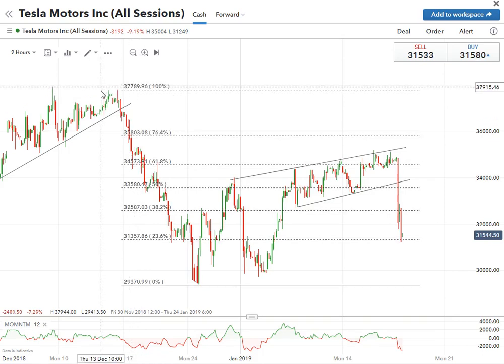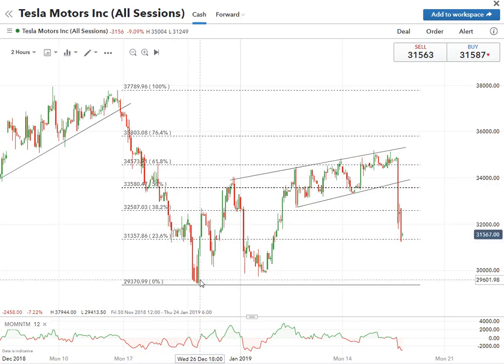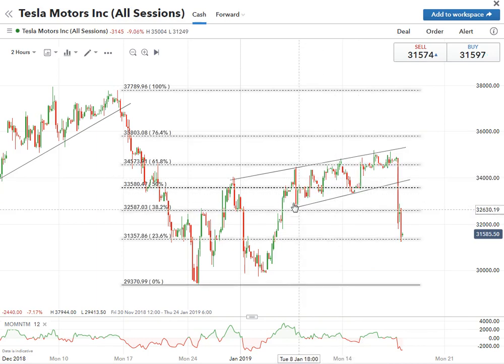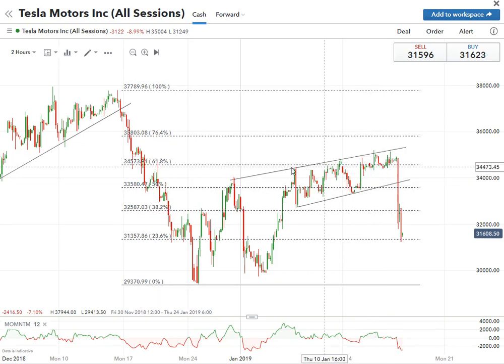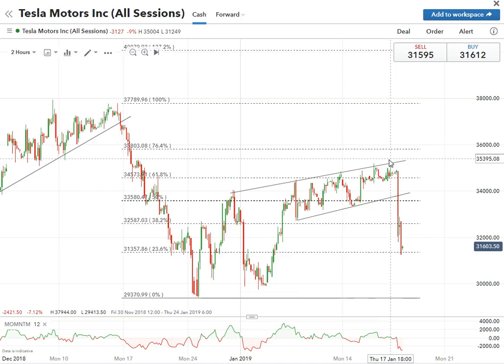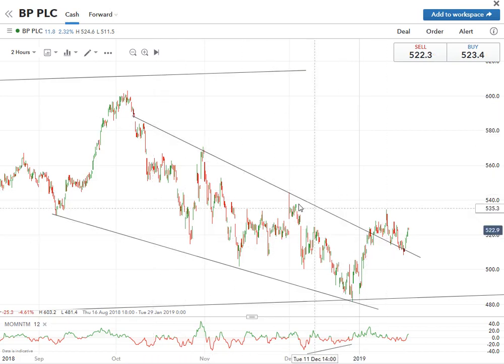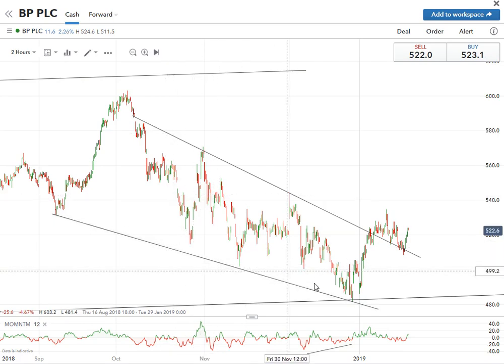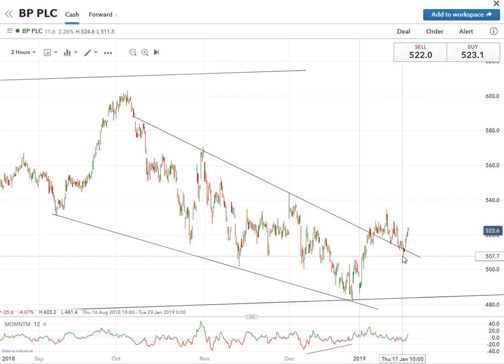Fibonnaci and My Tramline Trading Method In Action!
In this video I show an excellent example of Fibonacci in action alongside my unique Tramline Trading Method.